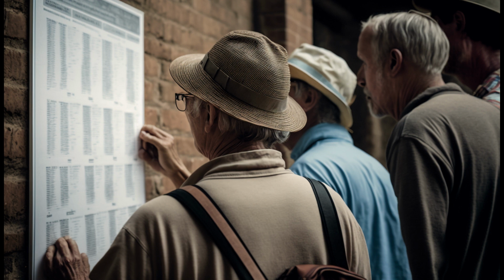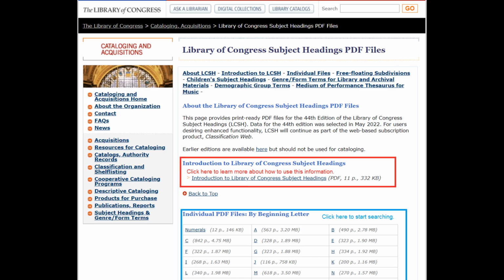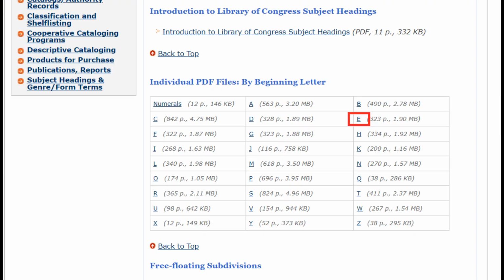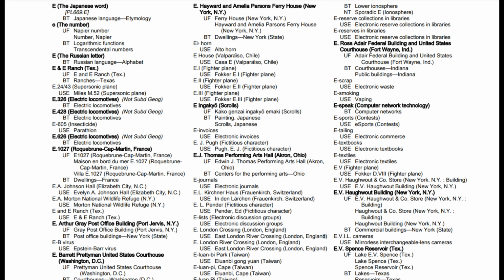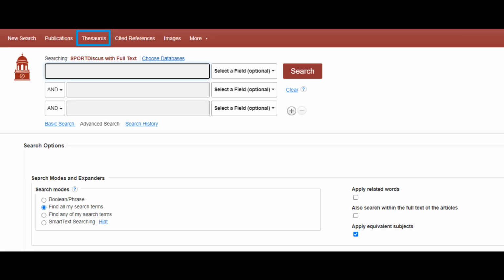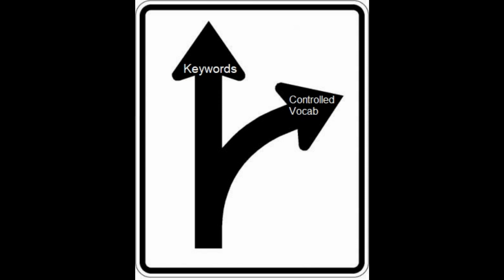Controlled Vocabulary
In this video we talk about the concept of controlled vocabulary and how to use it to improve your research.